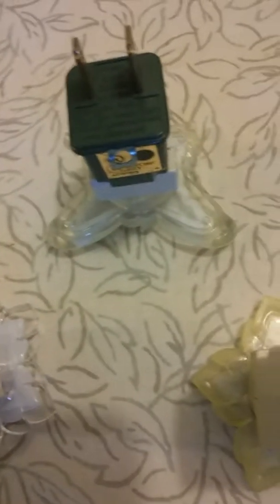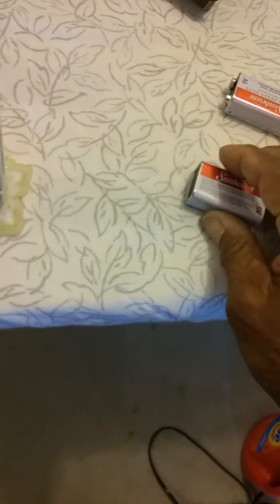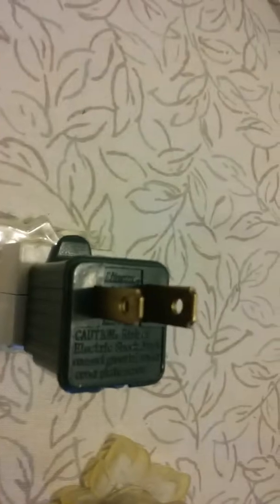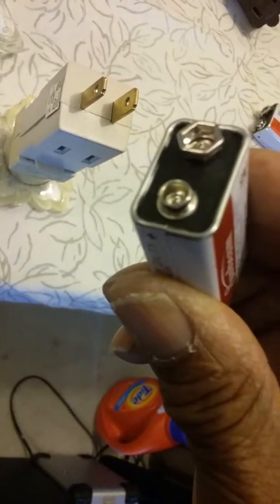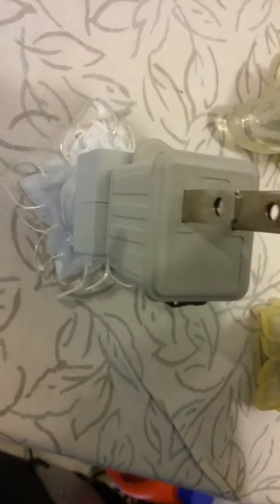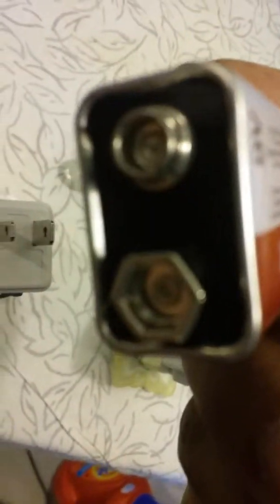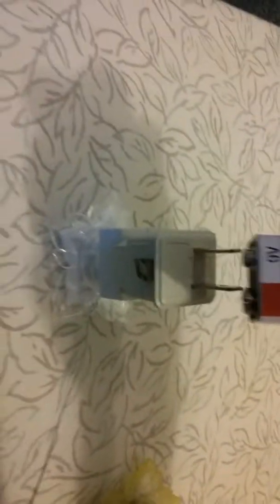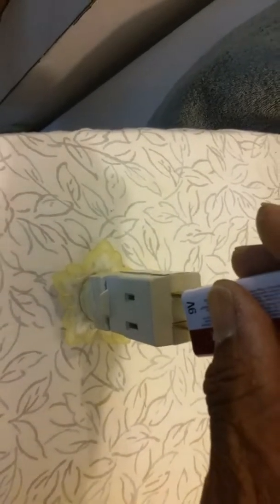MAN JUST DONT KNOW EVERYTHING